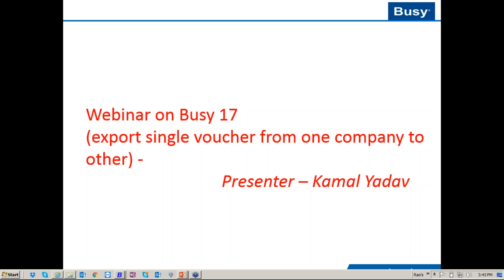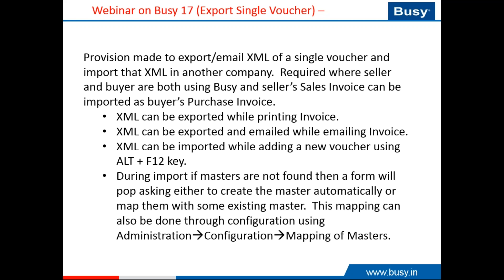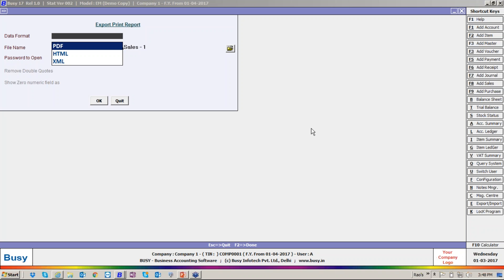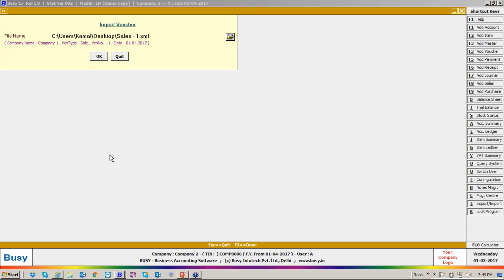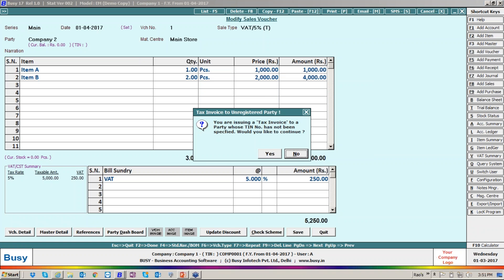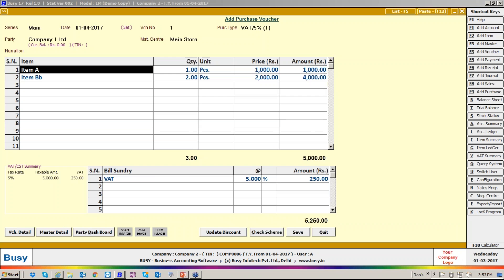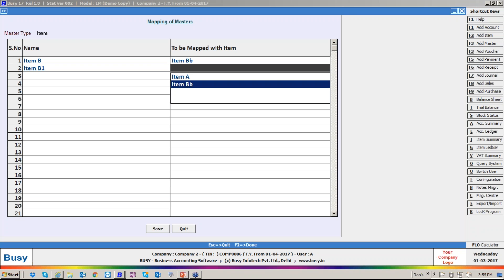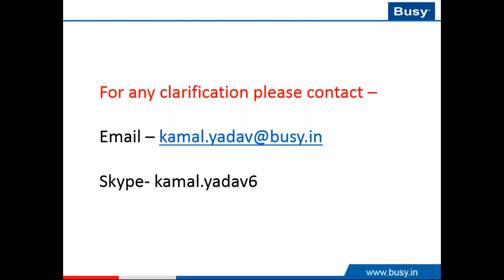Export - Import of Single Voucher - English